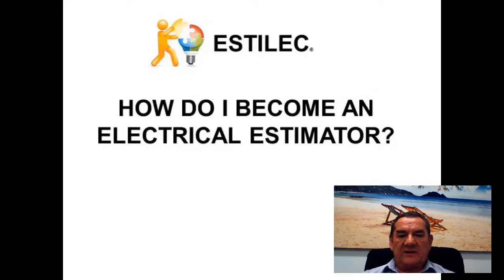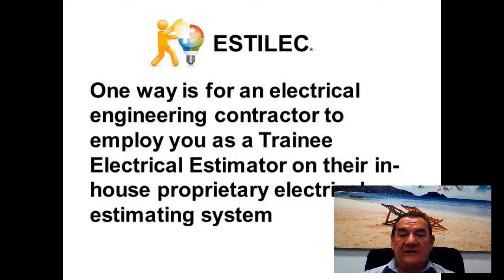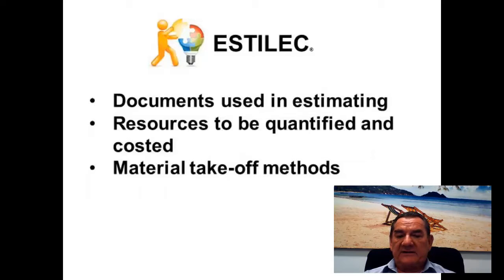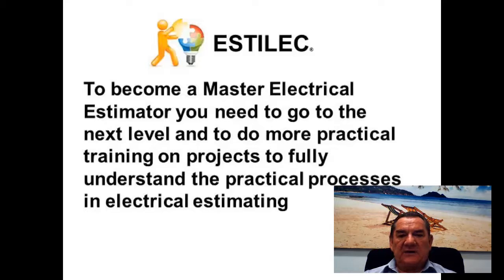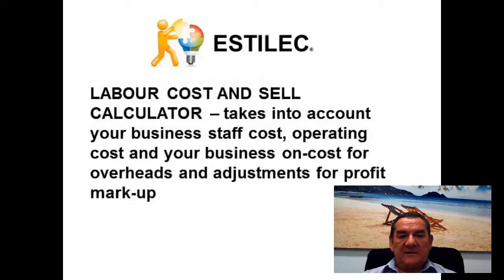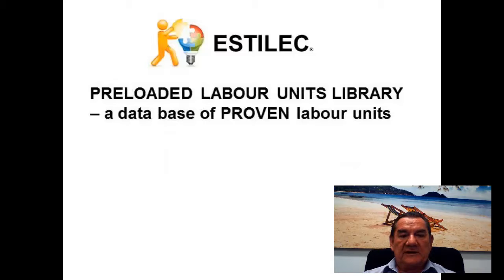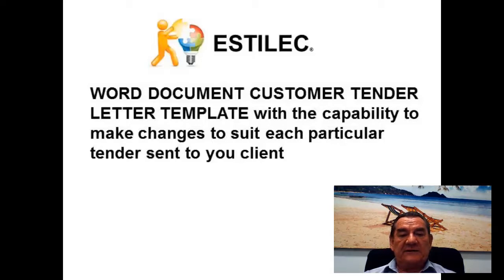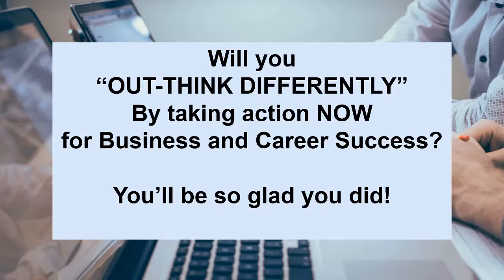How Do I Become An Electrical Estimator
Electrical Estimating Software With Training

Do You Want To Be Proficient  At Electrical Estimating?

DISCOVER How To FAST-TRACK
Your Knowledge and Skills
Using the right accurate electrical estimating methods…

Will you “OUT-THINK DIFFERENTLY”
By taking action NOW

You’ll be so glad you did!